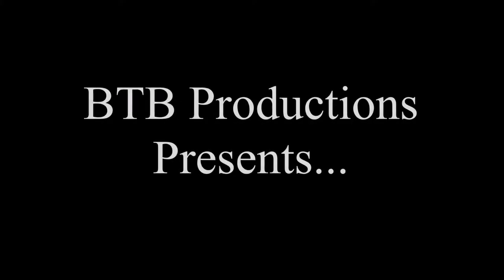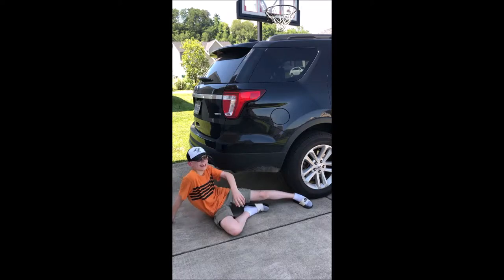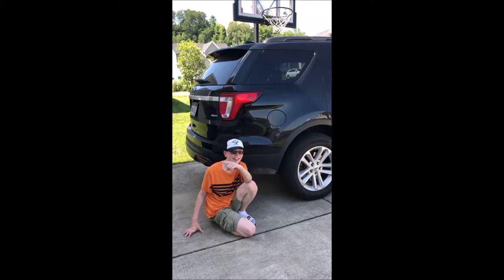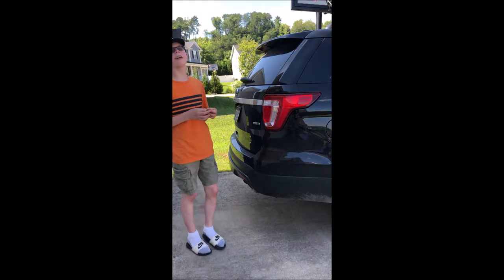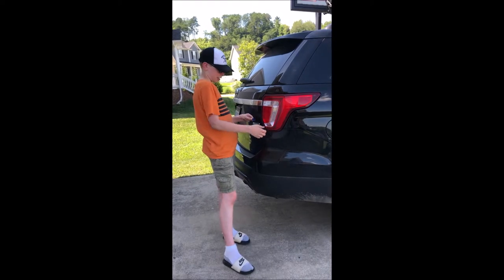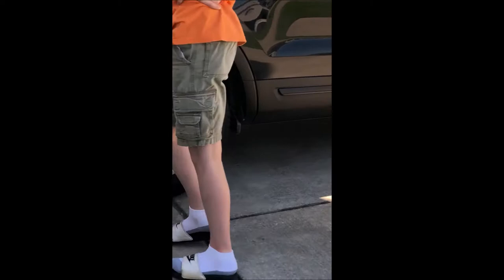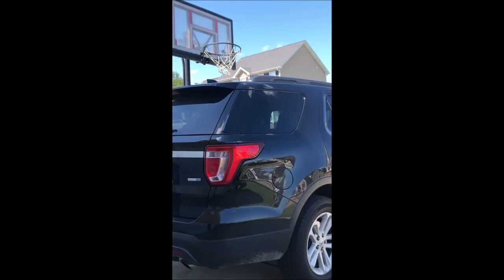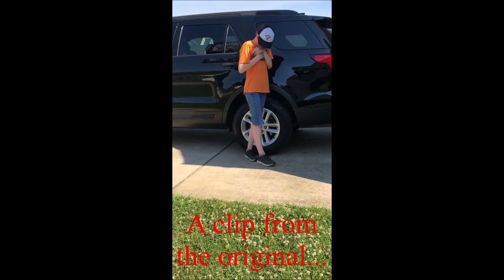Doofus’ Video | Doofus In Disguise, Ep. 2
Synopsis:
Doofus, inspired by a local YouTube channel, decides to make his own video, un-influenced by Braden. During the video, Doofus messes with Kyle's car and gets into a bit of trouble.

About:
All noises concerning the car are sound effects. The vehicle was not harmed. Next episode airs July 8, 2018.